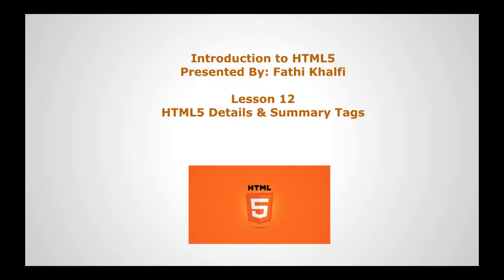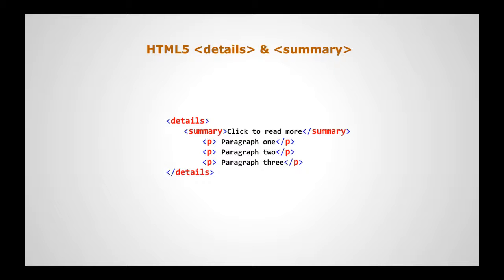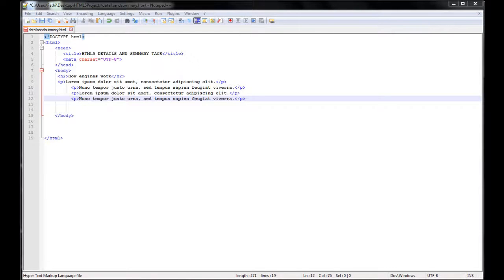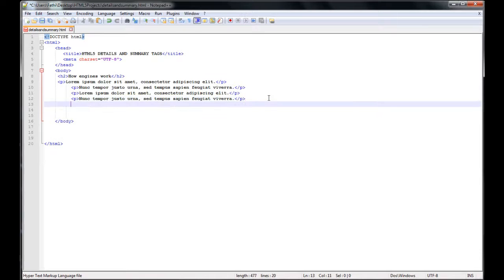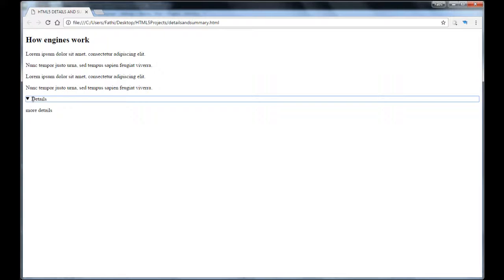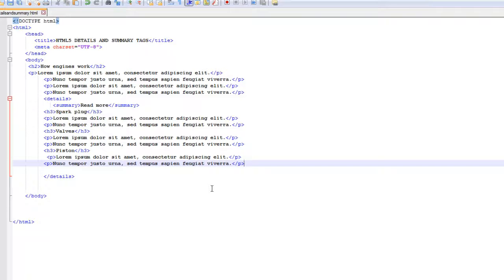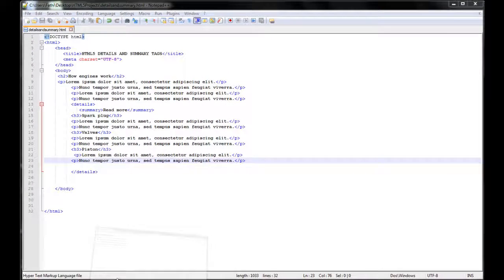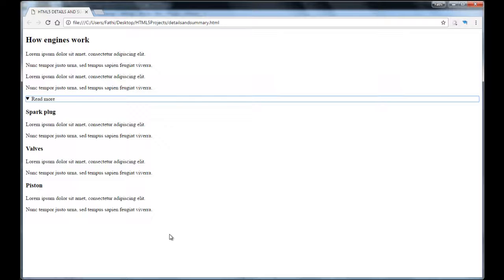Lesson 12 HTML5 Details and Summary Tags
HTML 5 Details and Summary Tags
HTML 5 detail tag
HTML 5 summary tag